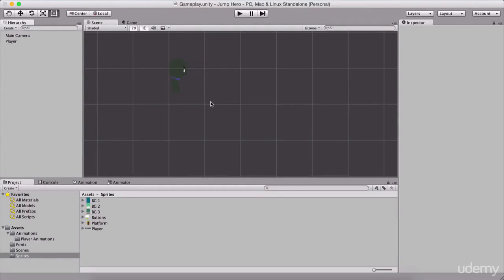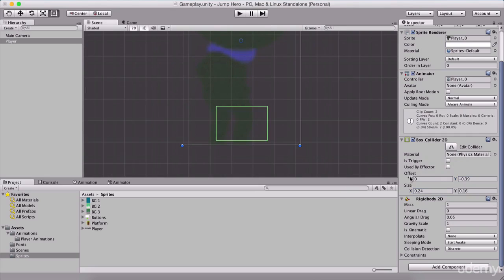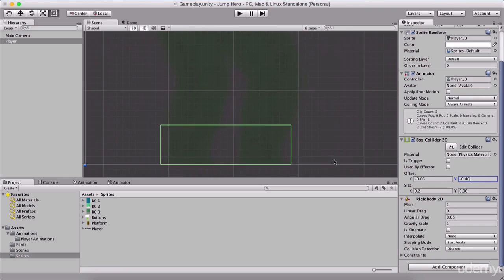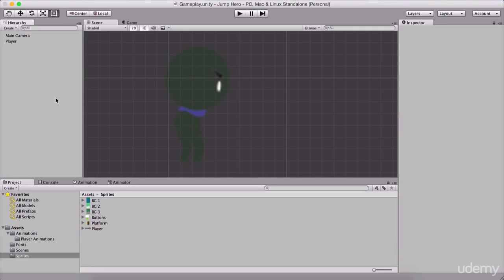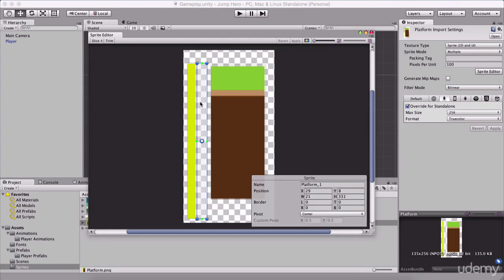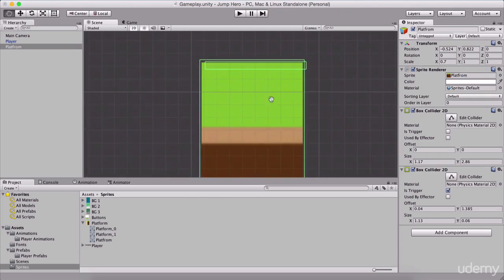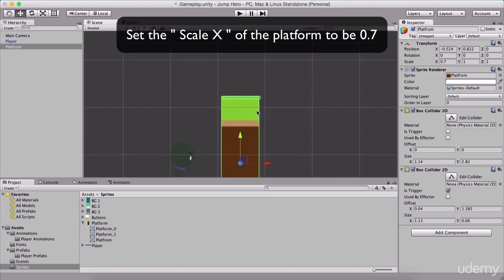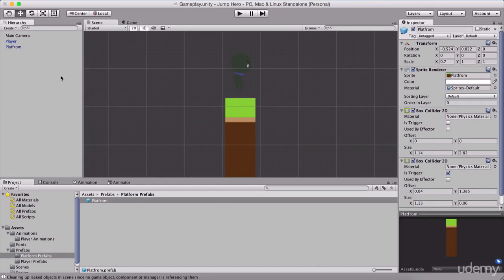002 Colliders, Prefabs And Rigidbodies (Jump Hero)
Colliders, Prefabs And Rigidbodies for game Jump Hero.